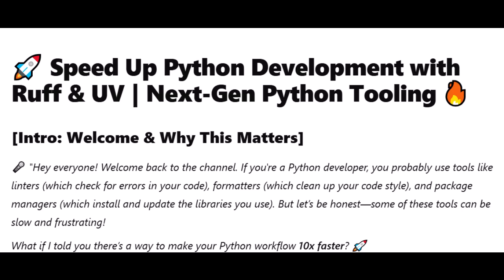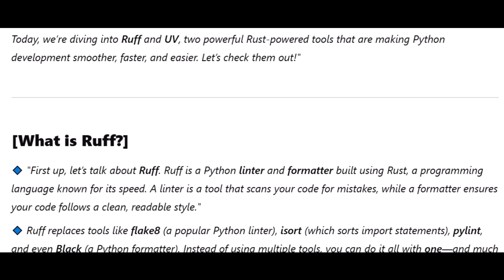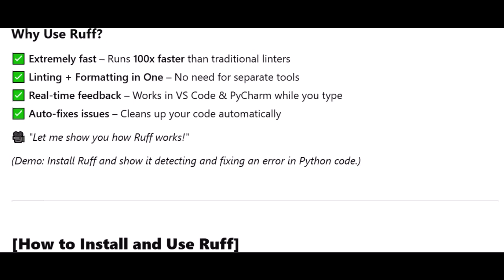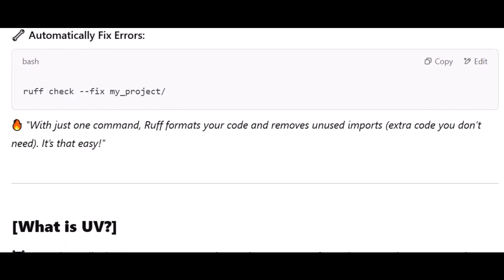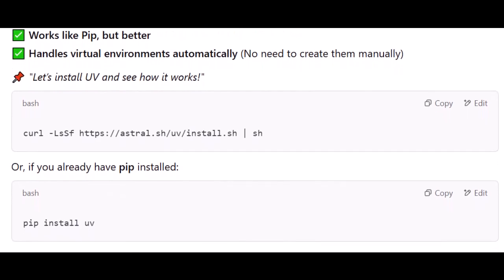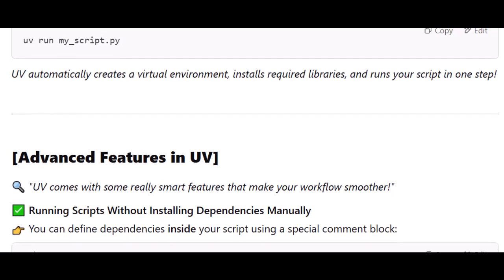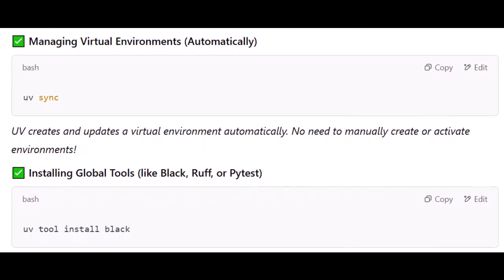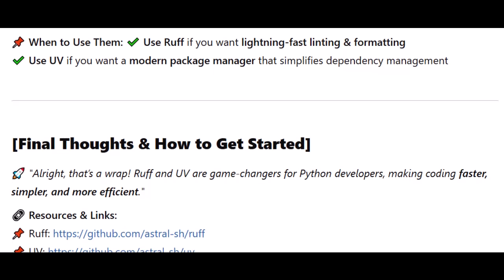🚀 Speed Up Python Development with Ruff & UV | Next-Gen Python Tooling 🔥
If you're a Python developer, you probably use tools like linters (which check for errors in your code), formatters (which clean up your code style), and package managers (which install and update the libraries you use). But let’s be honest—some of these tools can be slow and frustrating!

What if I told you there’s a way to make your Python workflow 10x faster? 🚀